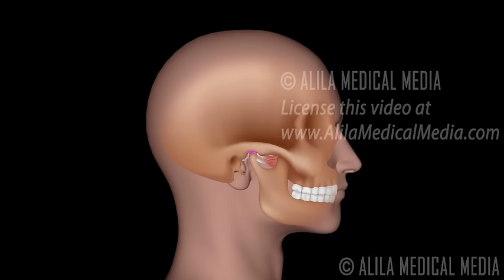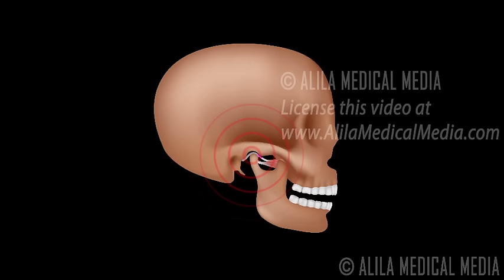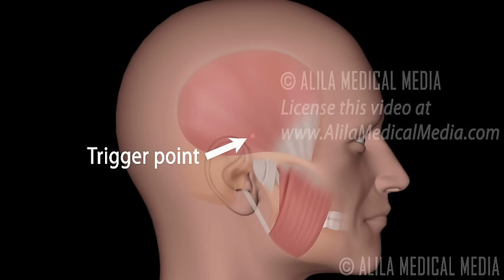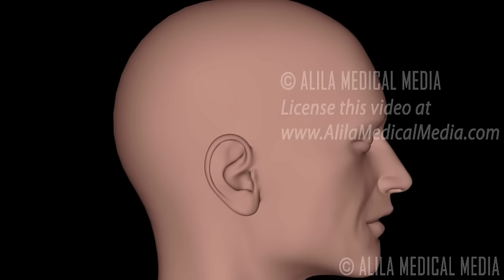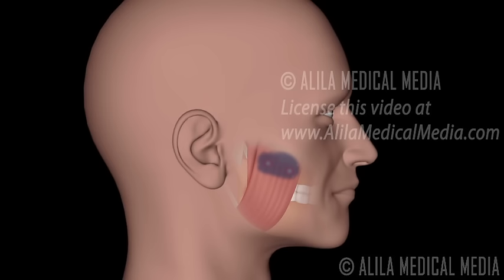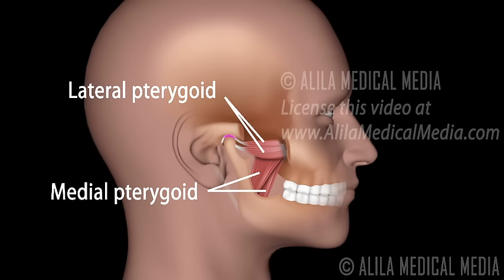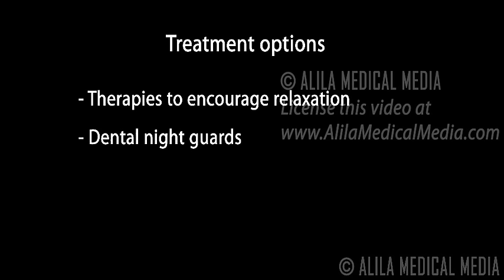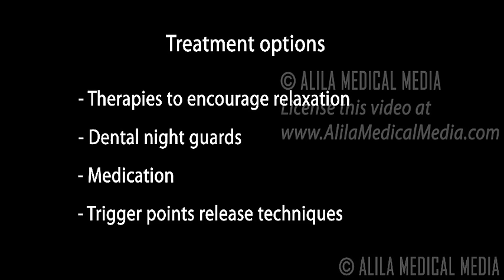TMJ and Myofascial Pain Syndrome, Animation.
The temporomandibular joint – the TMJ - is the joint between the lower jawbone - the mandible - and the temporal bone of the skull. The TMJ is responsible for jaw movement and enables chewing, talking and yawning. Temporomandibular disorders, or TMD, refer to a group of conditions characterized by pain in the jaw area and limited movement of the mandible. TMD may be caused by problems in the joint itself or in the muscles surrounding the joint. Problems in the joint include: arthritis, inflammation and internal derangements. When the problem is in the muscles, the condition is called myofascial pain syndrome.
Myofascial pain syndrome is very common and can occur in patients with a normal temporomandibular joint. The syndrome is characterized by presence of hyperirritable spots located in skeletal muscles called trigger points. A trigger point can be felt as a nodule of muscle with harder than normal consistency. Palpation of trigger points may elicit pain in a different location. This is called referred pain.
Trigger points are developed as a result of muscle overuse. Commonly, the muscles of chewing, or mastication, are overworked when patients excessively clench or grind their teeth unconsciously during sleep. The medical term for this condition is “nocturnal bruxism”. A trigger point is composed of many contraction knots where individual muscle fibers contract and cannot relax. The sustained contraction of muscle sarcomeres compresses local blood supply, resulting in energy shortage of the area. This metabolic crisis activates pain receptors, generating a regional pain pattern that follows a specific nerve passage. The pain patterns are therefore consistent and are well documented for various muscles.
Trigger points in the masseter refer pain to the cheeks, lower jaw, upper and lower molar teeth, eyebrow, inside the ear and around the TMJ area. Trigger points in the temporalis are also associated with headache and toothache from upper teeth. The main culprits of myofascial pain in the TMJ area are the pterygoid muscles. Trigger points in medial pterygoid refer pain to the TMJ region in front of the ear, inside the mouth and upper outside of the neck. They may also manifest as sore throat and difficulty swallowing. Pain from lateral pterygoid trigger points can be felt in front of the ear and on the upper jaw.
Treatments aim to address bruxism, to relieve muscle spasm and release trigger points. Treatment options include:
- Therapies: stress management, behavior therapy, biofeedback - to encourage relaxation.
- Dental night guards: Splints and mouth guards - to protect the teeth from damage.
- Medication: pain relievers, muscle relaxants, botox injections.
- Trigger points release techniques such as needling and “spray and stretch”.